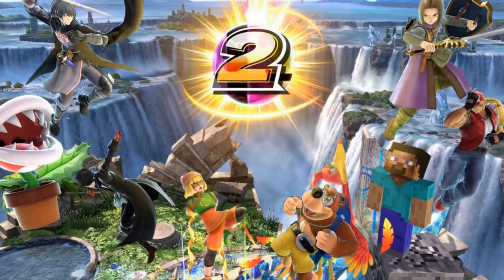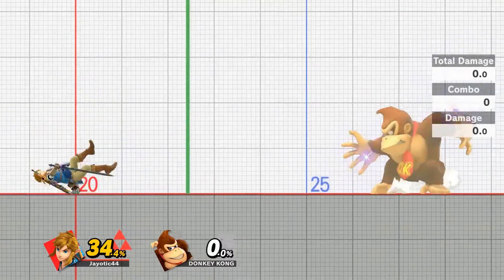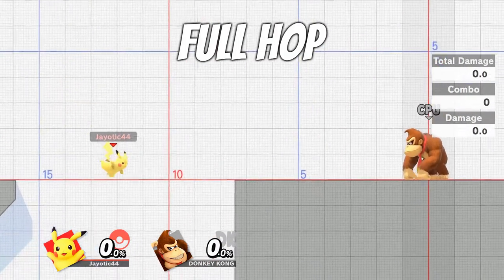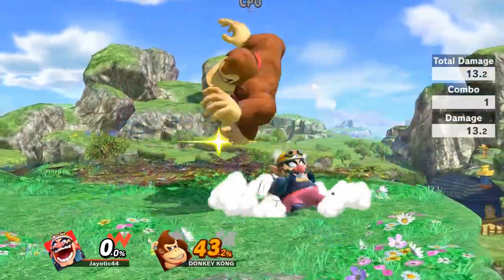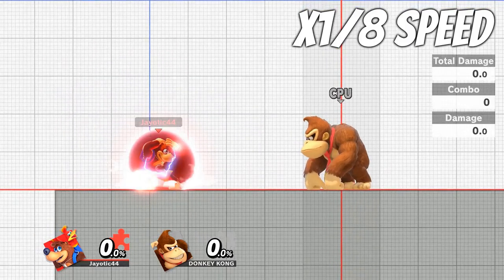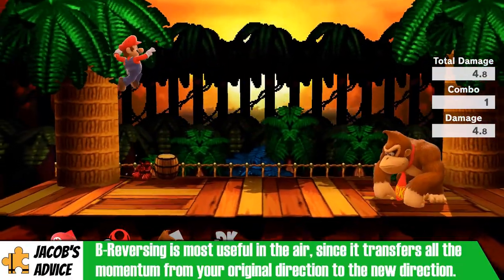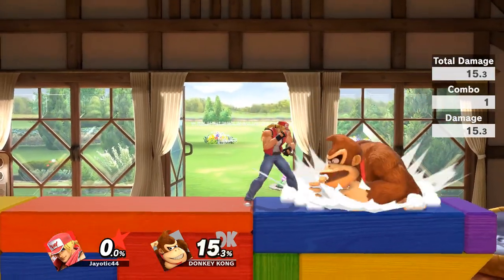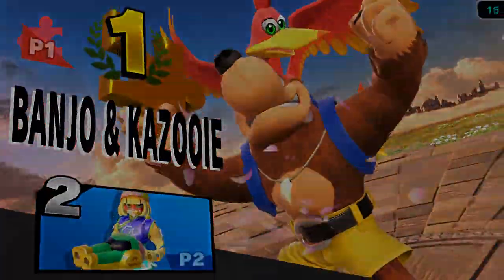5 Beginner Tips to GET BETTER at Smash!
Being a beginner in the Smash Bros scene can be quite daunting, that is, until today! Join Jacob as he delivers 5 tips that will help any Smash noob get better at the game!

Which character-specific techniques should I discuss in the next video?

Camera: iPhone 11
Capture Card: Elgato Game Capture HD60s
Lighting: Neewer 2 Pack Portable Lighting Kit
Microphone: YOTTO USB Cardioid Condenser Mic
Microphone Stand: AmazonBasics Tripod Boom Mic Stand

►PREVIOUS TIPS VIDEO!

►MUSIC USED
Let the Battle Begin! - Final Fantasy 7
Obstacle Course (Spring & Summer) -Yoshi's Island (SSBU Remix)
Battle! (Trainer) - Pokémon X & Y (SSBU Remix)
Stickerbush Symphony - Donkey Kong Country (SSBB Remix)
Ramen Bowl - ARMS
Super Mario World Medley - Super Mario series (SSBU Remix)
Kurikinton - Fatal Fury 2 (SSBU Remix)
Mumbo’s Mountain - Banjo-Kazooie (SSBU Remix)

►TIME STAMPS
0:00 - Intro
0:54 - Tip 1: Teching
1:56 - Tip 2: Short Hopping
3:12 - Tip 3: Autocanceling/A-Landing
4:18 - Tip 4: B-Reversing
5:00 - Tip 5: Reverse Aerial Rushing
6:28 - Conclusion
6:59 - Outro